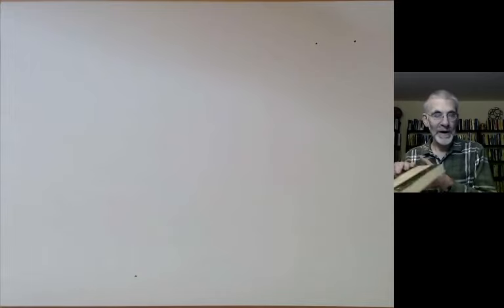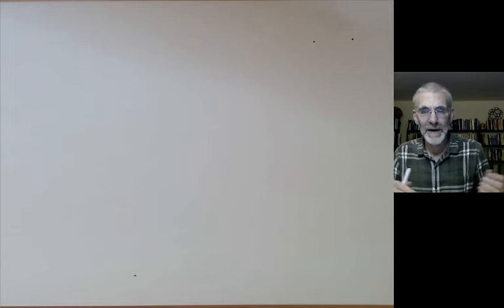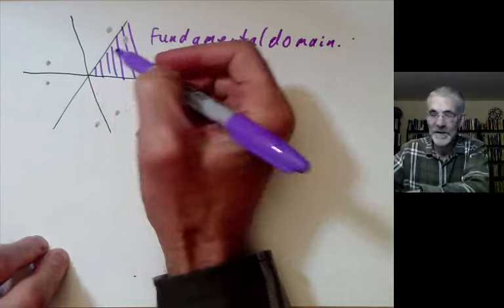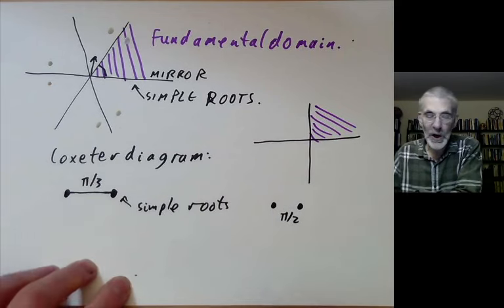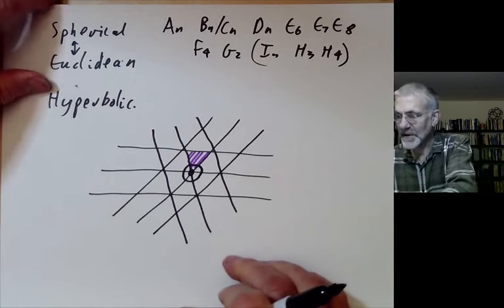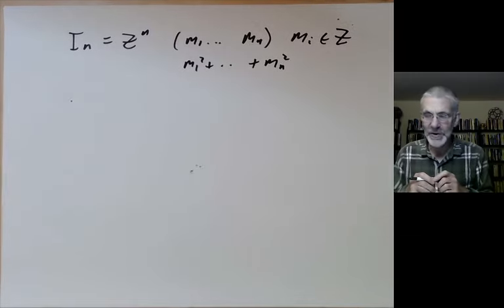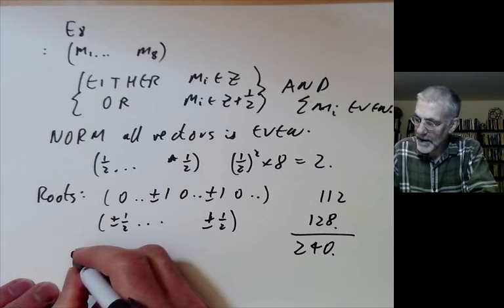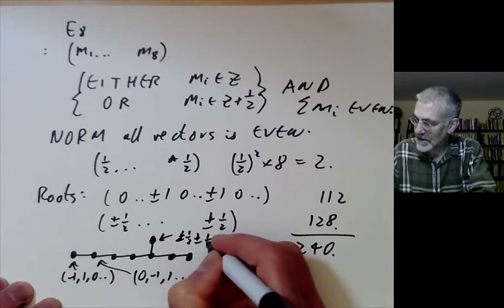Vinberg lecture part 1.Vinberg's algorithm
This lecture is part of a series which gives an expanded version of the Vinberg lecture on "Vinberg's algorithm and Kac-Moody algebras". This video is part 1 and describes how Vinberg used his algorithm to calculate the reflection groups of some Lorentzian lattices.